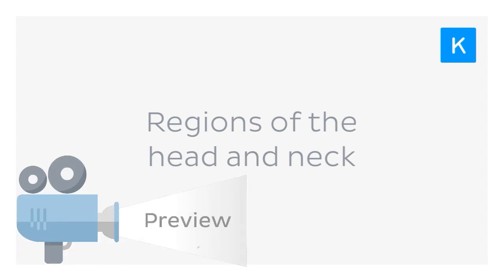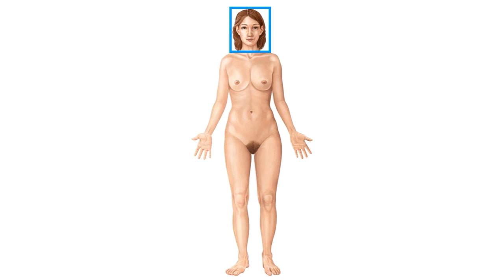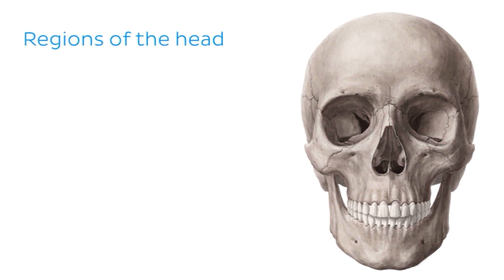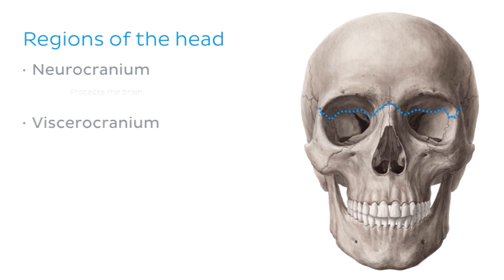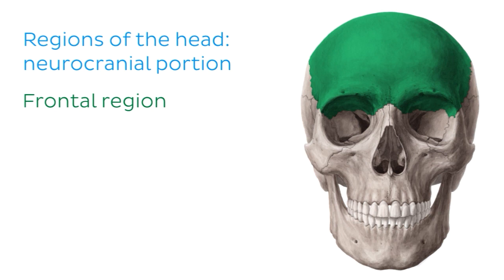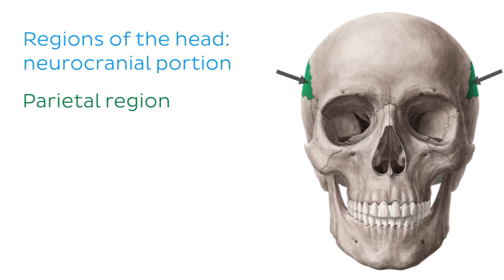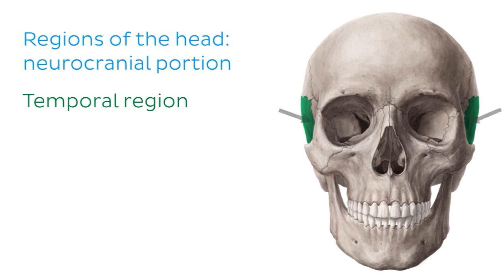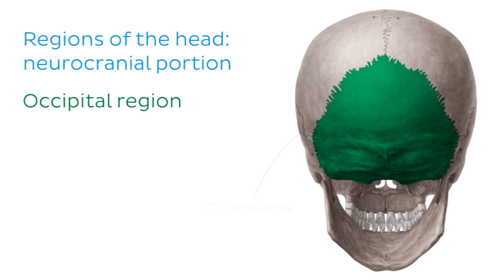Regions of the head and neck (preview) - Human Anatomy | Kenhub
To allow clear and precise communications regarding the location of structures, injuries, or pathologies, the head and neck are each divided into regions.

Want to test your knowledge on the female surface anatomy? Take this quiz

Read more on the regions of the head and neck on this complete article

For more engaging video tutorials, interactive quizzes, articles and an atlas of Human anatomy and histology, go